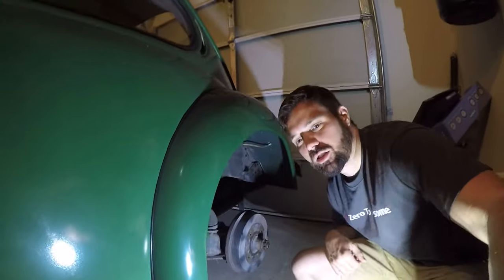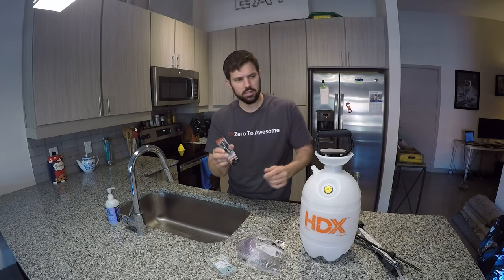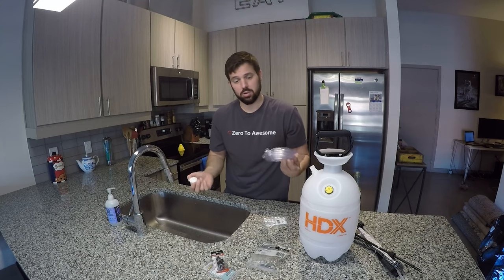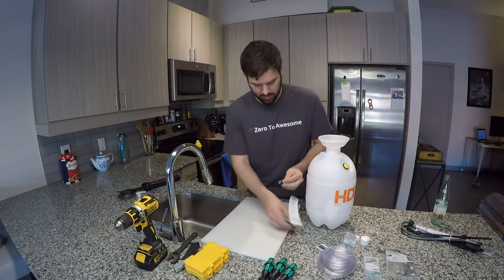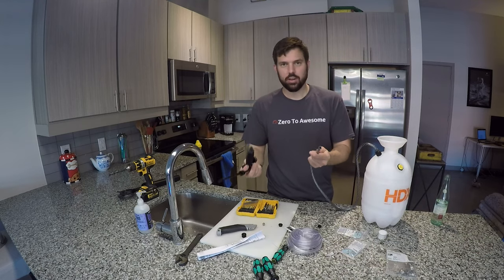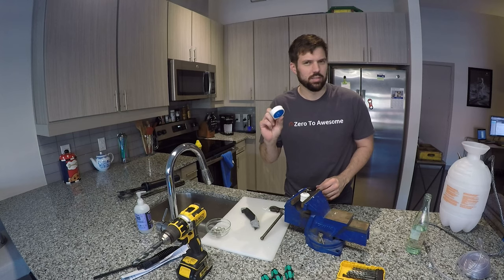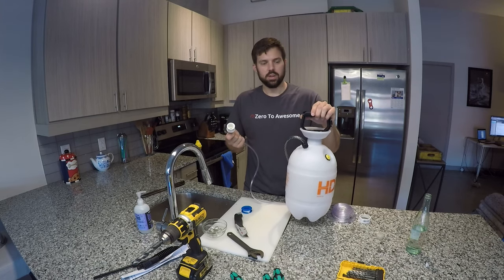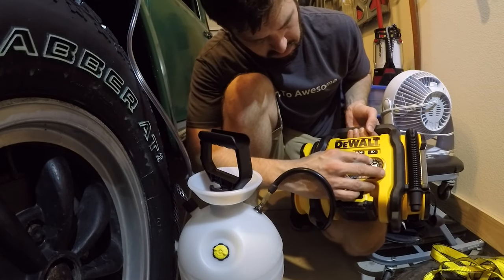Cheap DIY Pressure Bleeder for Brake Bleeding on My Super Beetle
Welcome to the Zero To Awesome test kitchen where we will be baking some homemade rolls. Oh, typo, TOOLS not rolls. I recently was struggling to bleed the brakes on my ‘71 super beetle. I don’t have a second set of feet to pump the brake, and the suction tool I tried sucks. So I took a stab at creating my own version of the DIY brake bleeder pump which you can find write-ups for around the web. Overall it worked great, maybe a little too great since I created enough pressure in the brake system to spray brake fluid all over my garage.